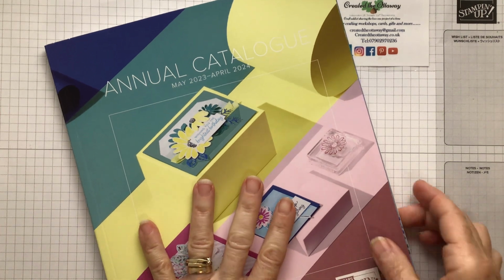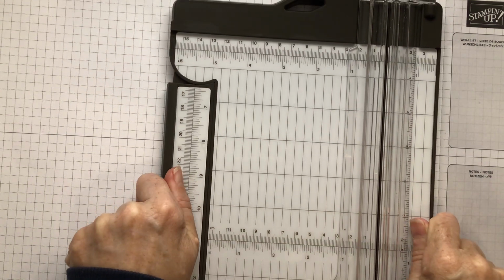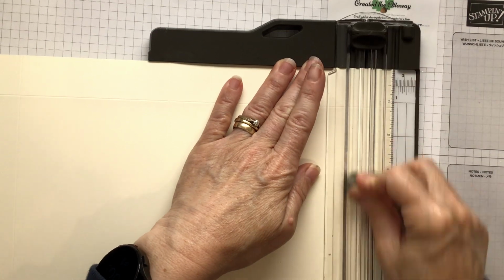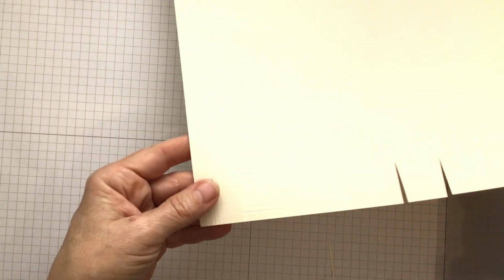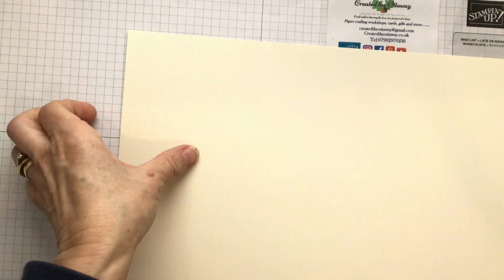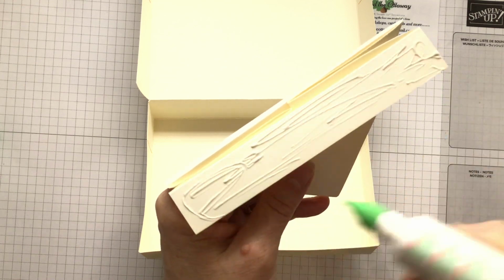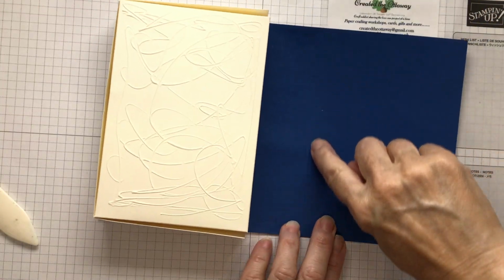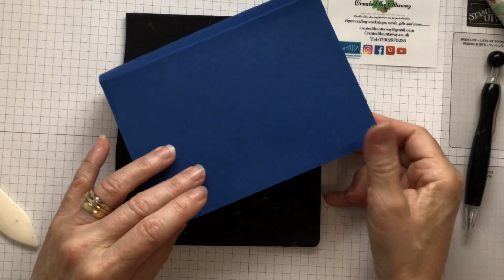Flower Book gift box@createdtheottaway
Craft along with me making this handmade Flower Book gift box following this easy craft tutorial. I saw this on the wonderful Designs by Miss Mandee on youtube . She has lots of WOW SVG cutting files so go check her out. Thank you so much for the inspiration.
This simple quick and easy box has a lovely pop up WOW element on the inside.  In this gift box making tutorial I used all Stampin'Up! products including the Paper Florist dies and the Paper Trimmer.